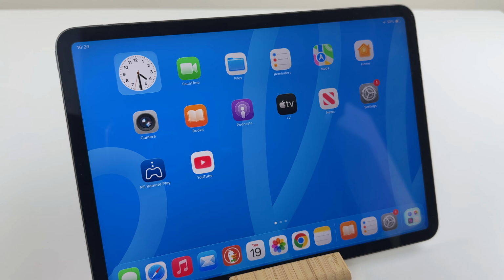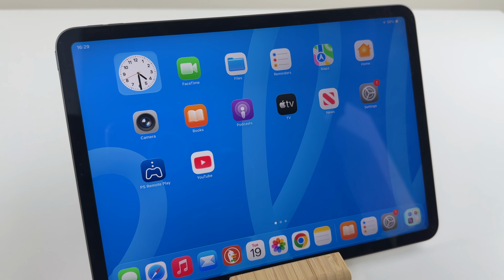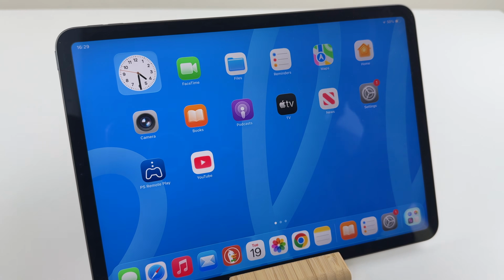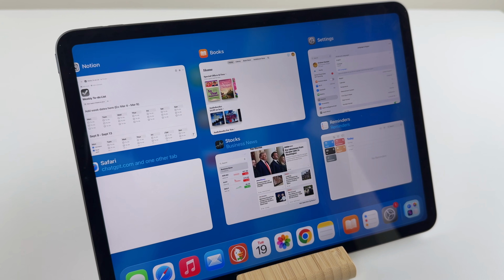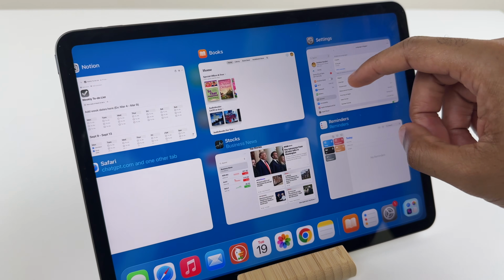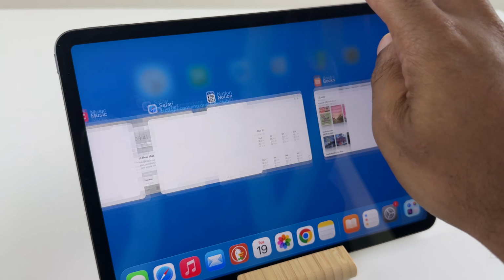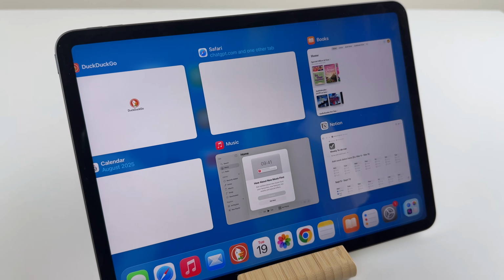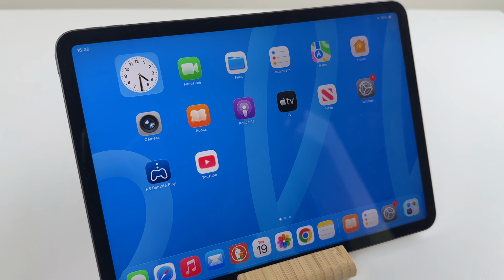How To Close iPad Apps (The Right Way)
Here's how to close open apps on your iPad. Step by step instructions to close apps on your iPad.